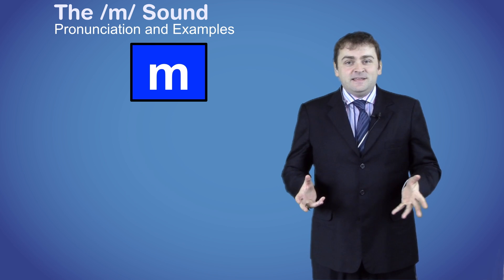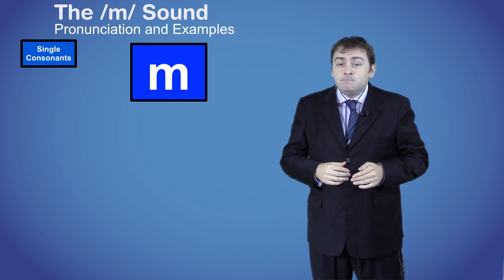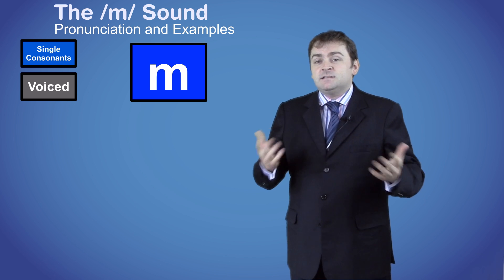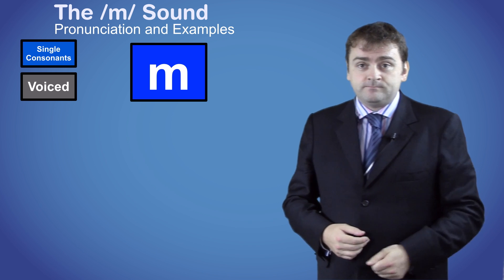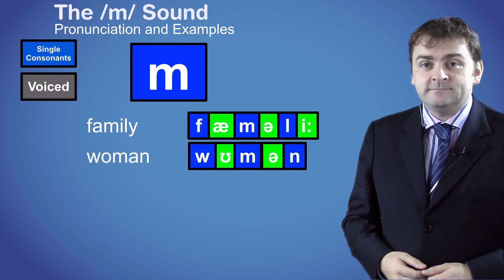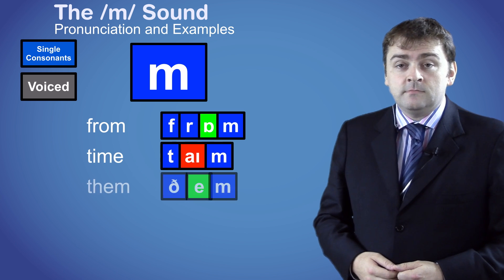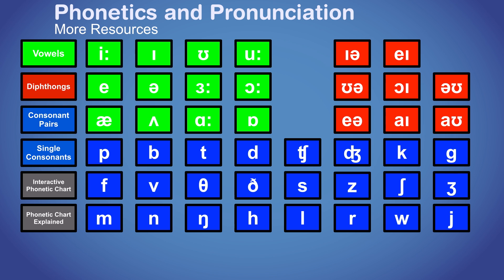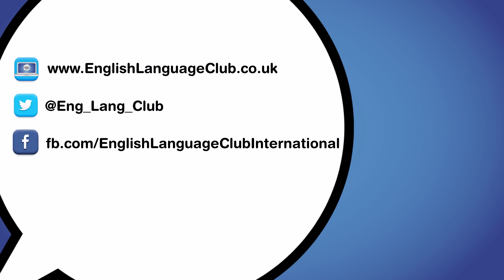The /m/ Sound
The /m/ sound is called the “bilabial nasal,” which means that you use both of your lips and the air comes out your nose.

It is defined by the motion of your lips, and is made with the flow of air through the mouth completely blocked. So the sound comes through the nose rather than the mouth. It is a Voiced sound, which means you use your vocal chords,

To produce the /m/ sound, close your lips and voice out through your nose. Sometimes it is helpful to press the lips against or between the teeth.